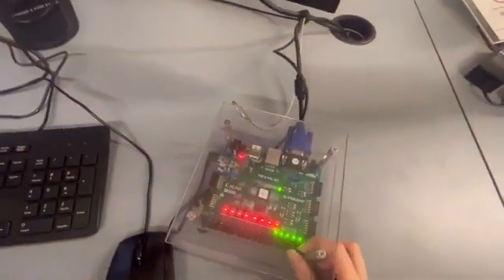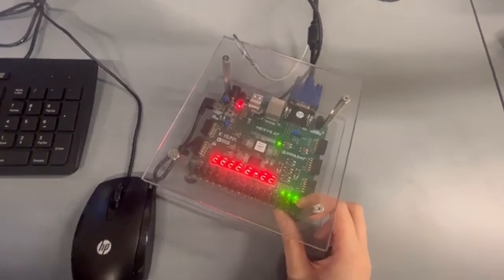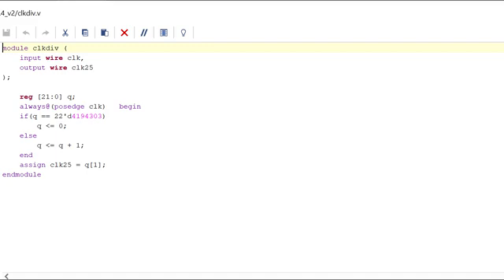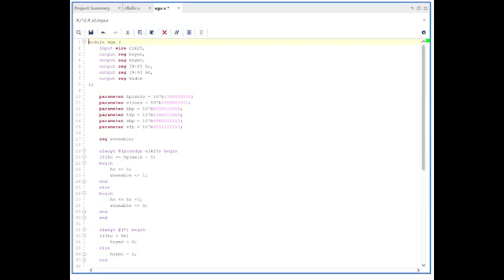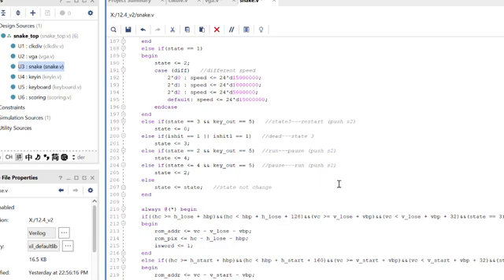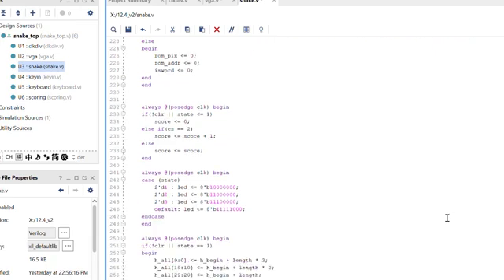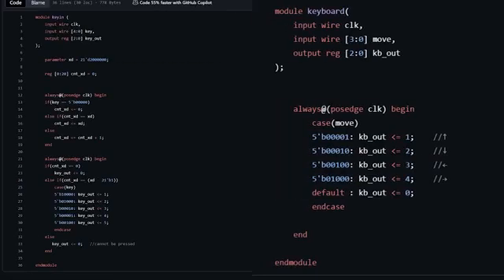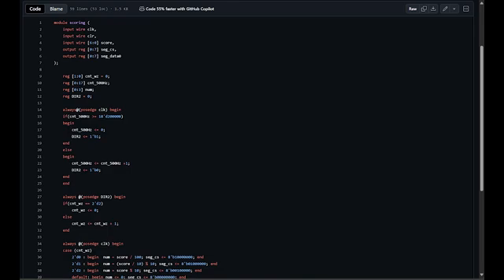FPGA Implementation of Snake | EC311 F24 FINAL PROJECT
Snake game implemented on FPGA with Verilog.

Team Members:
- Xiaoxiao Yang
- Jessica Qiu
- Jueun Kang
- Panqi Gu